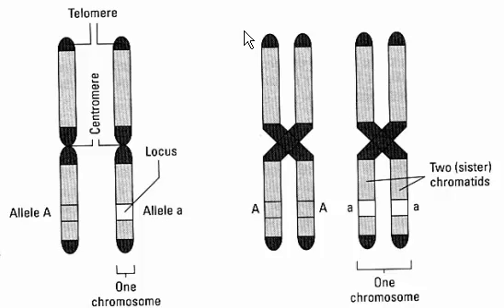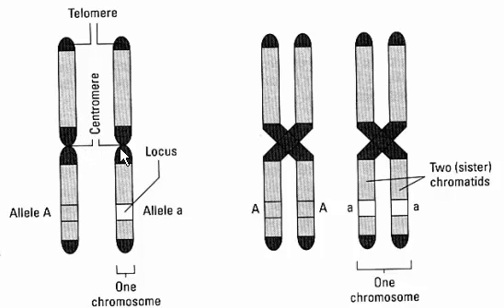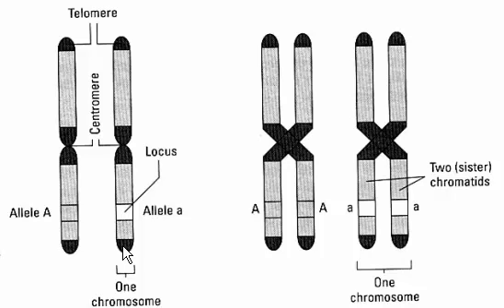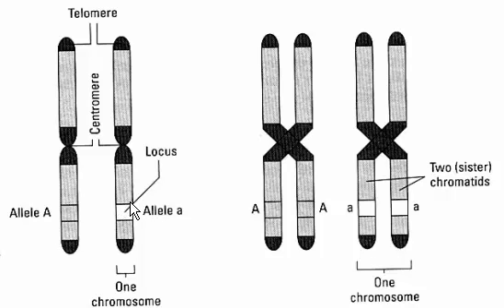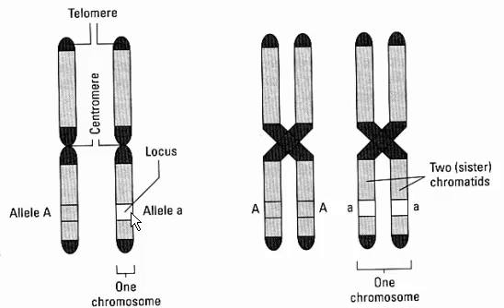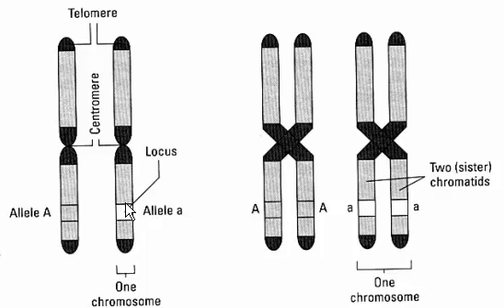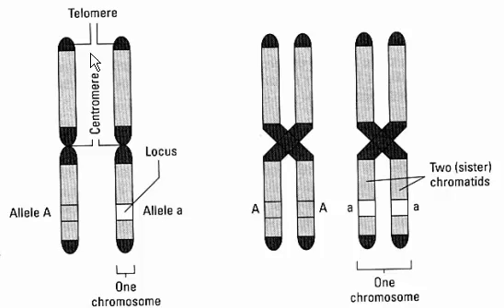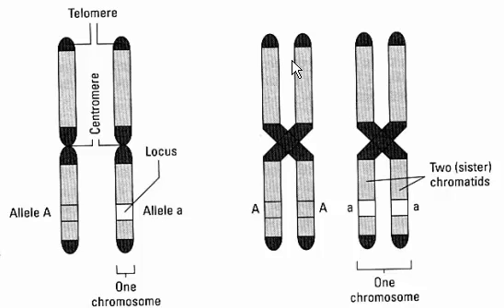167F2-3.mp4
The author indicates there are approximately 25,000 genes scattered over the collection of human chromosomes.  The most current estimates are about 18,500 total genes in the human genome.